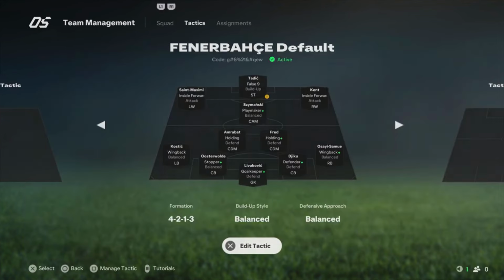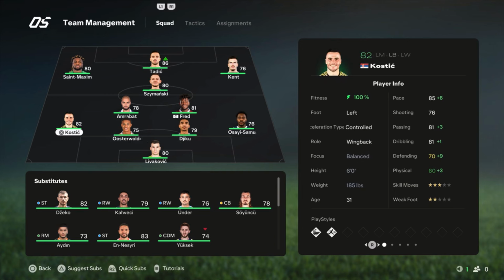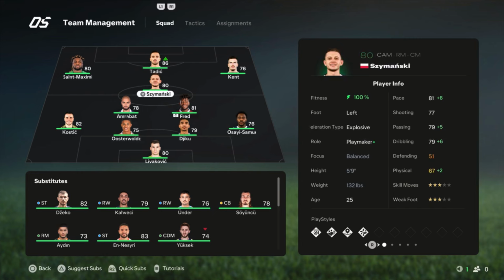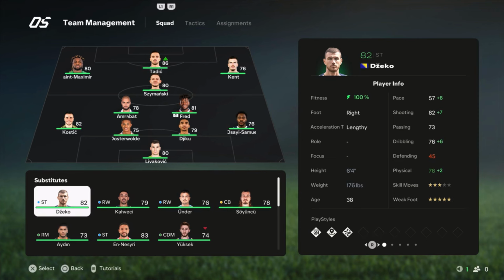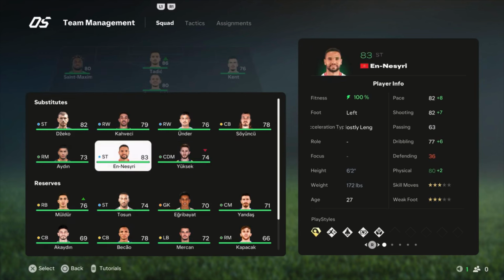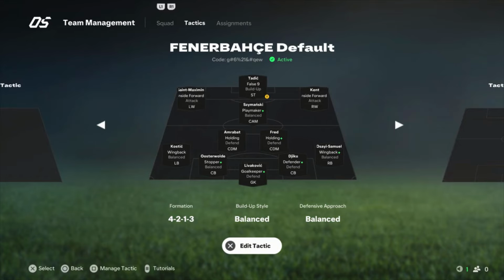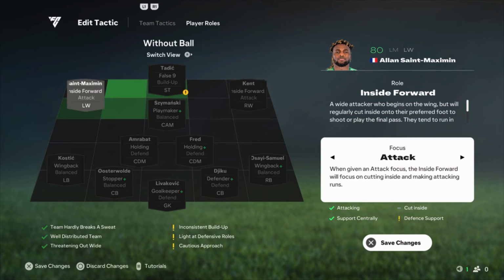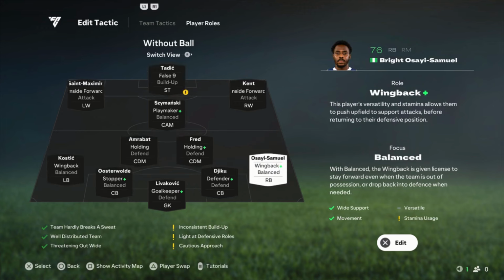EA FC 25 - 💪BEST💪 🇹🇷FENERBAHCE🇹🇷 Formation, Tactics and Instructions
THIS IS THE NEW LINK TO GOGOALSHOP, THE OLD LINK DOESNT WORK ANYNMORE! Link to gogoalshop

In this tutorial video i show you the best way to play with FENERBACHE in my oppinion. I show you the best formation, line-up, tactics and instructions. I also play some games in online seasons with this and show you the highlights and goals so u can see how to play with these setup. Feel free to let me know what you think about it in the comments.

U can use this tactics in online seasons, career of even in ultimate team!